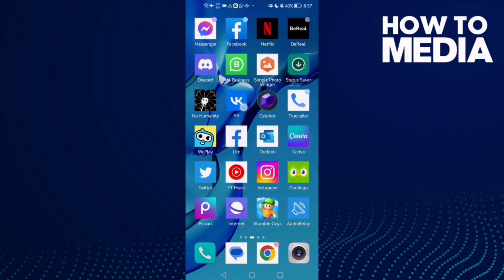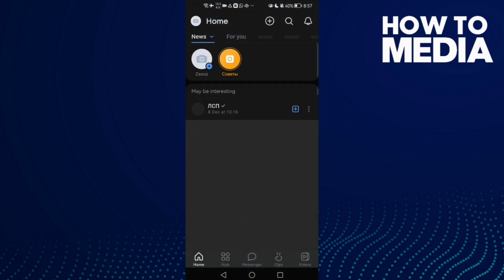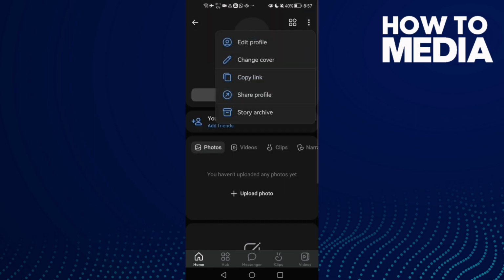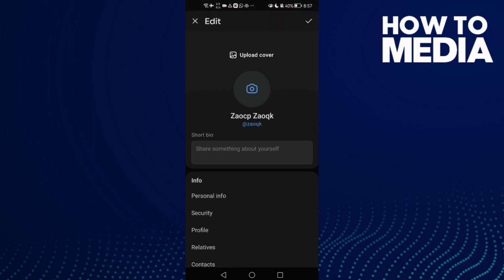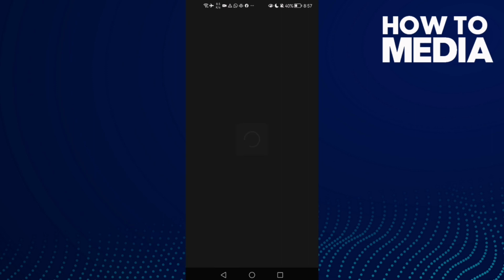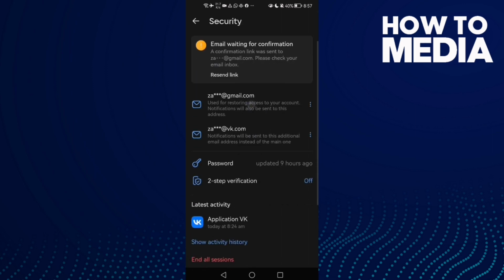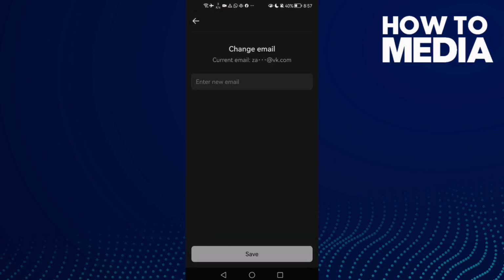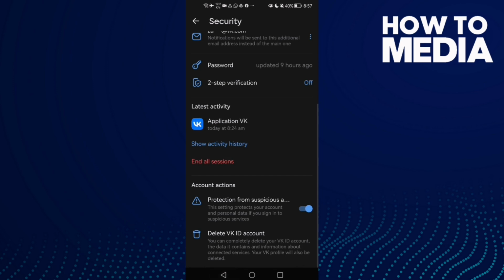How to Edit Your VK Email on VK app on Android or iphone IOS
in this video we discuss :